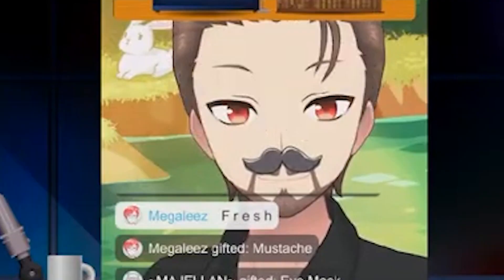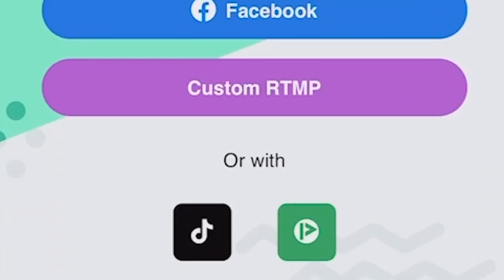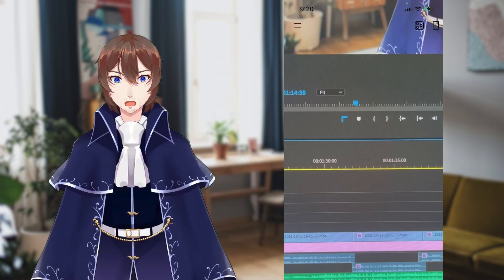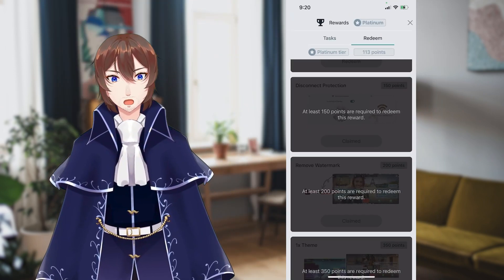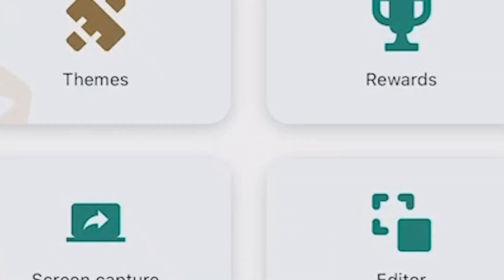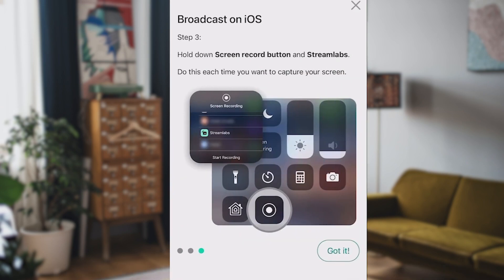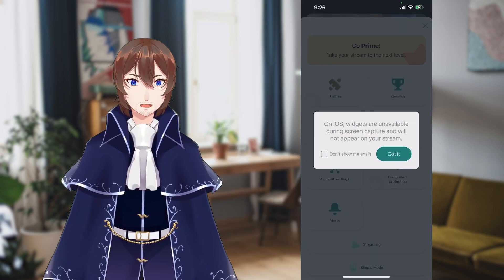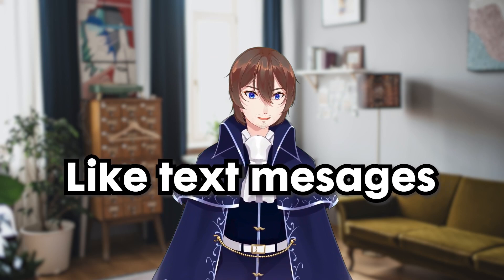Streamlabs makes Mobile Vtubing Easy! How to become a Vtuber on IOS and Android!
Vtubing on mobile has never been easier especially now that you can do it on your Ipad, Ios, or android devices. This was a method I tested out a few weeks ago but only got around to making the video now, we're going to go over how to use Streamlabs Mobile to become a Vtuber on mobile in a matter of minutes. The only downside is you can't read chat (which is a pretty big downside) but hopefully they come out with ways around this.

If you want to try out the other programs mentioned you can check out my tutorial on Vtube Studio here :